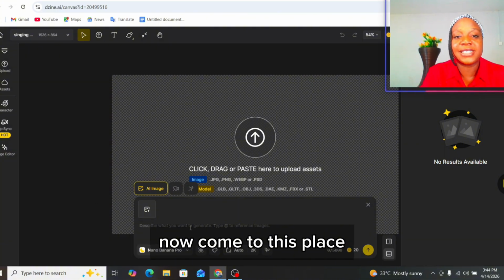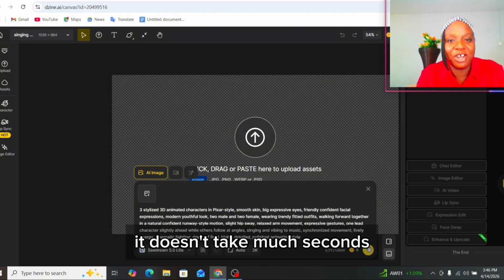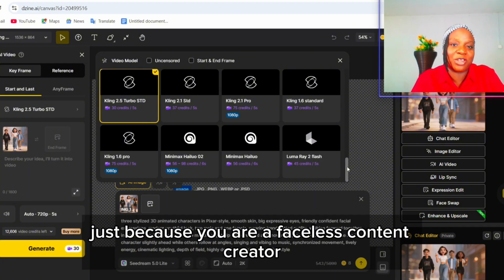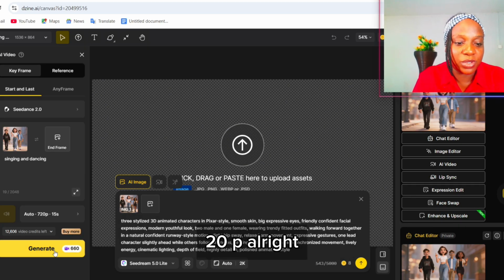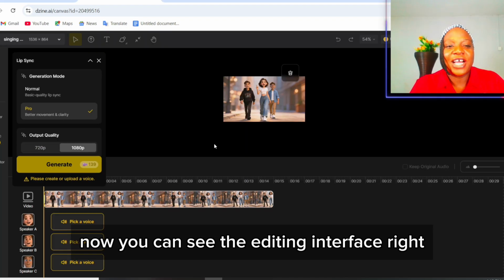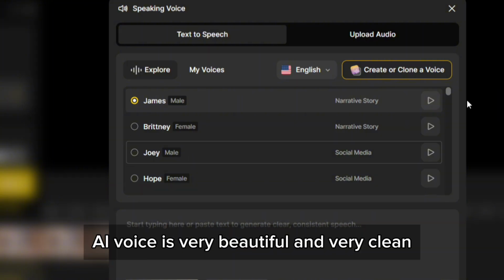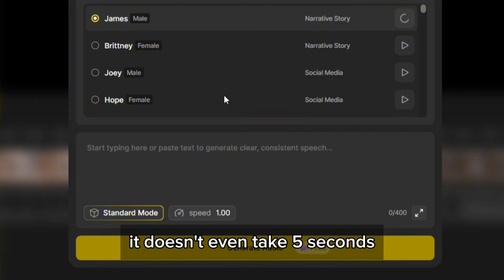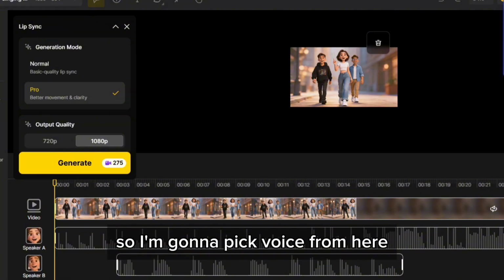I Created a 3-Character AI Music Video (Full Step-by-Step Guide)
Learn how to create an AI music video with 3D animated characters using one tool. This step-by-step guide shows how to generate AI singing and dancing characters, add music, and create viral faceless content.

Perfect for AI music, AI animation, AI singing, AI dancing, 3D animation, and faceless YouTube channels.

Important Links
In this video, you will learn how to create faceless YouTube videos using AI tools]. This step-by-step tutorial is perfect for beginners and anyone who wants to start earning online or grow their content creation skills.
Whether you're interested in AI automation, animation, or online business — this guide will help you get started.